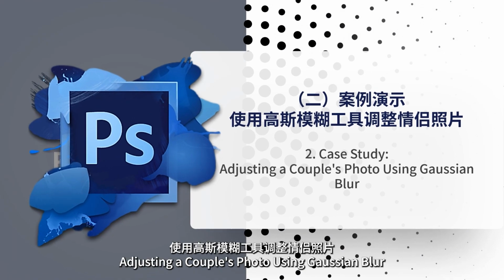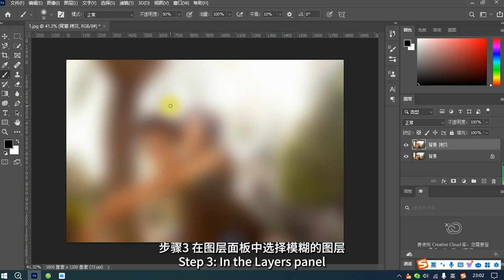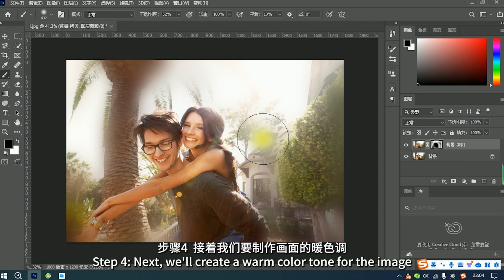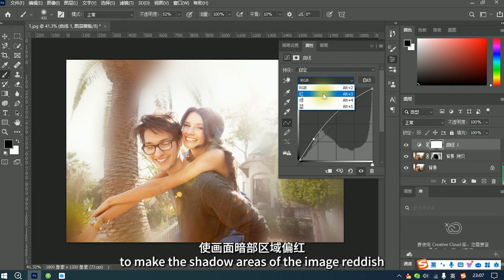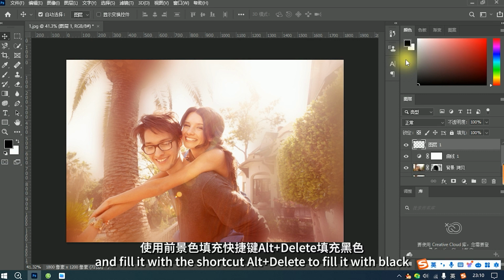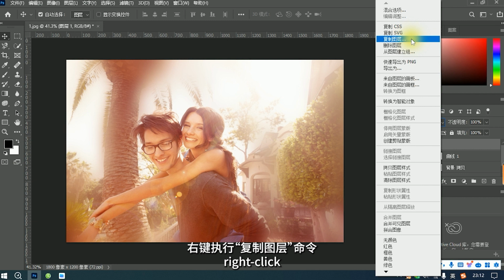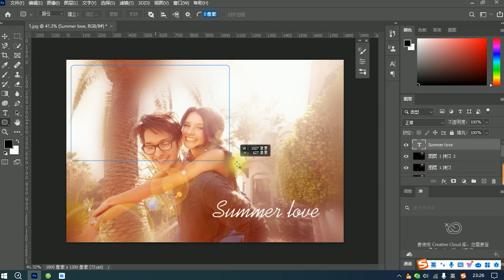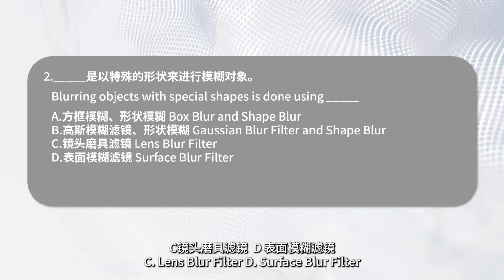13.Gaussian Blur of Filters